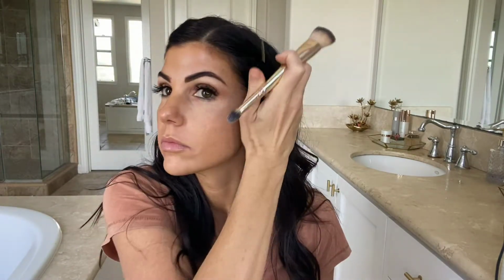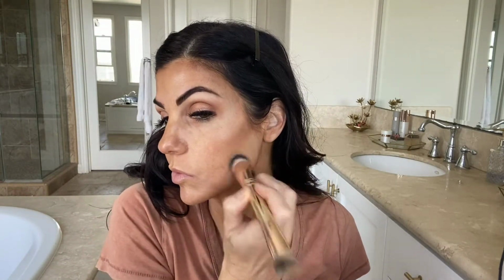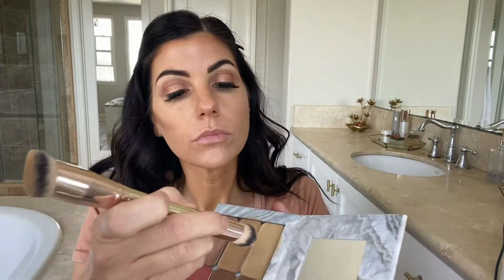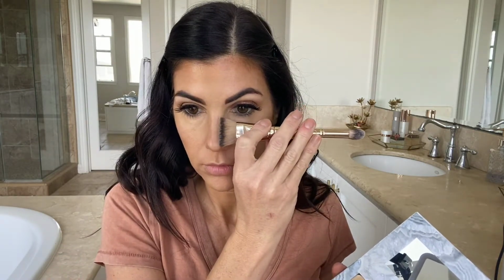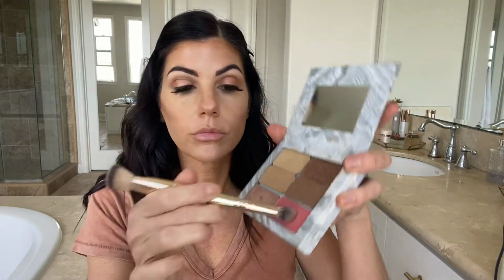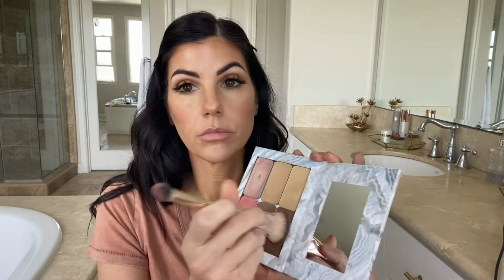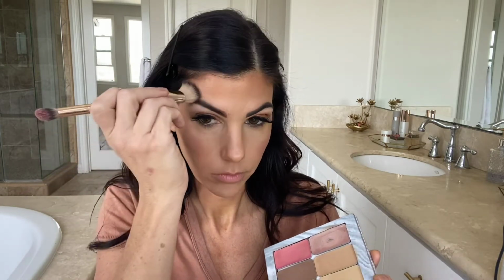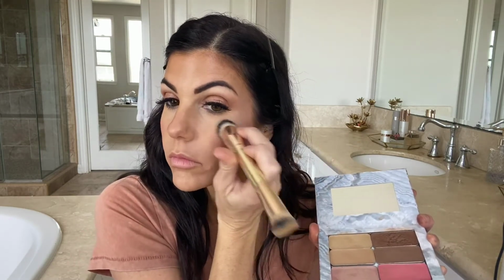Highlight & contour for beginners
You got your makeup, now what?!  Here is a guide on how to apply your highlight and contour. You can adjust according to the brush you ordered. This makeup and the brushes are versatile and multifunctional. Feel free to play around and find your favorite method.